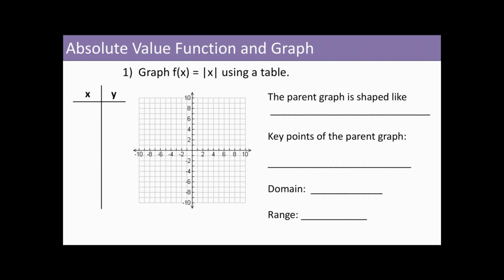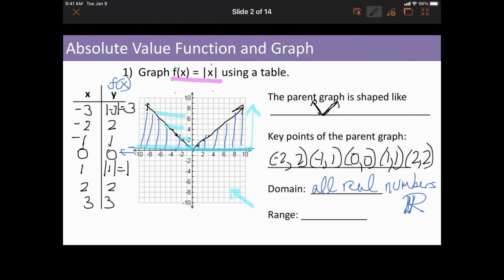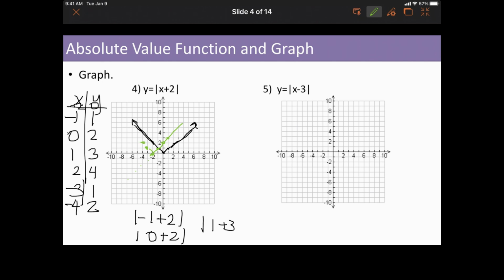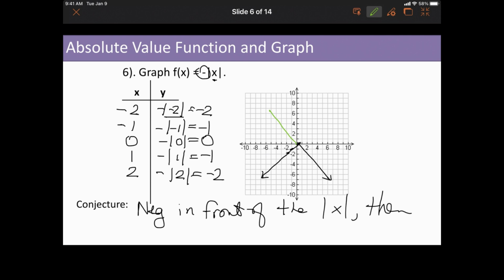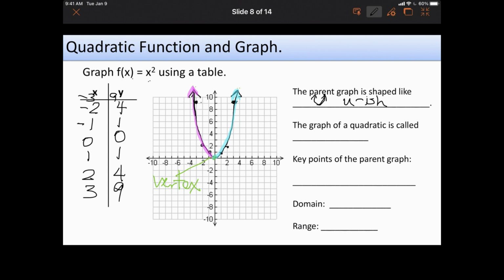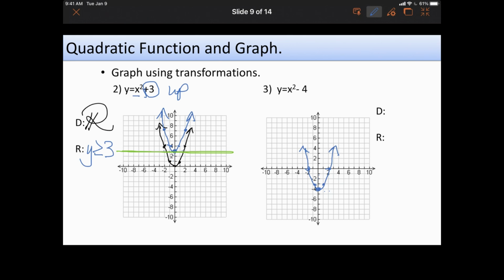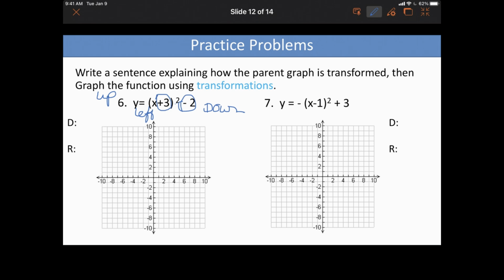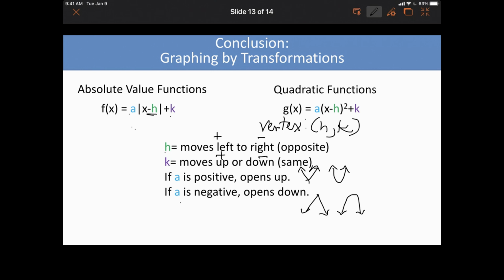HG: Graphing by Transformations